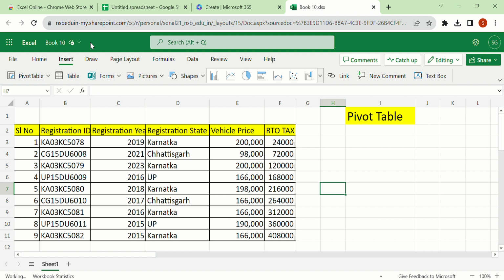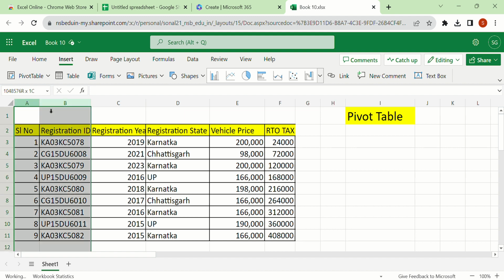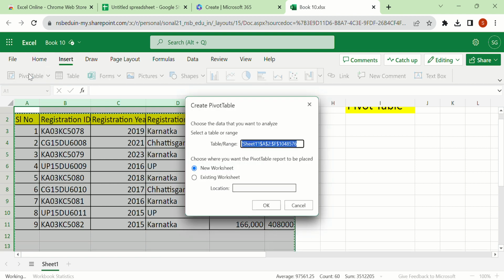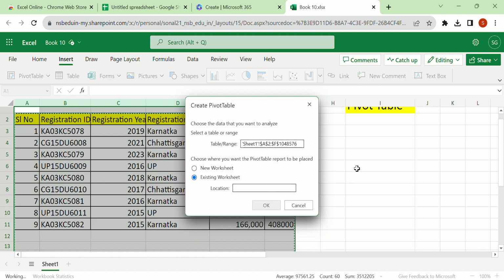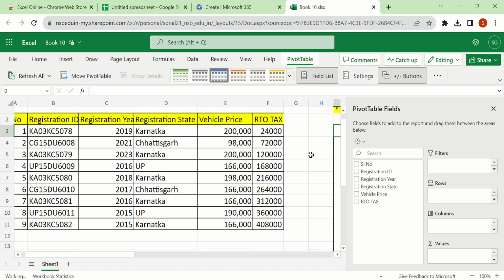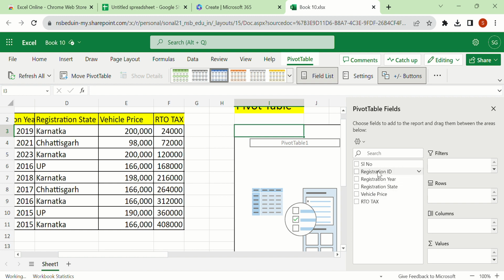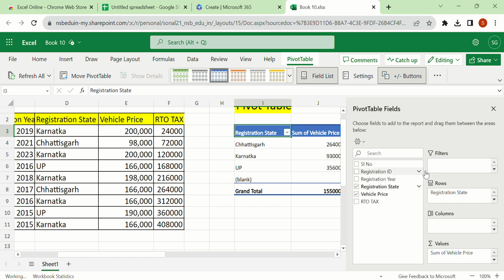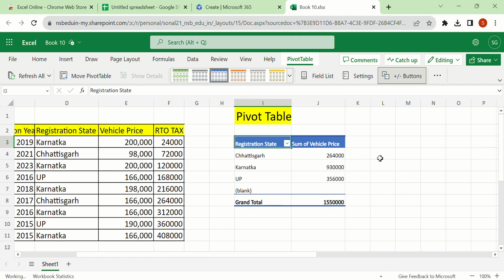How to create pivot table in Excel